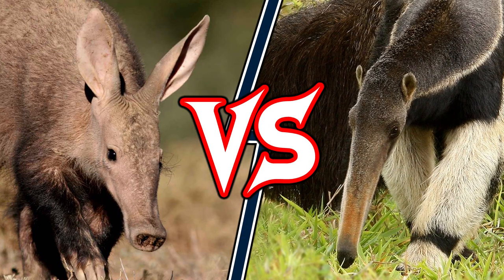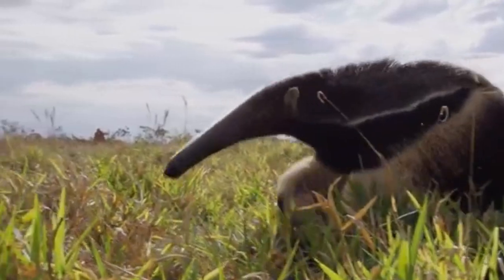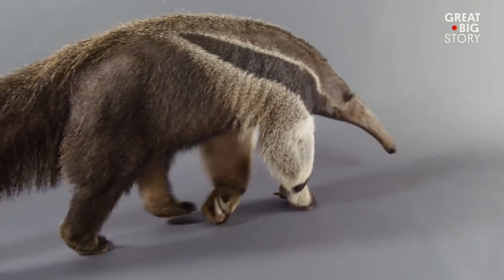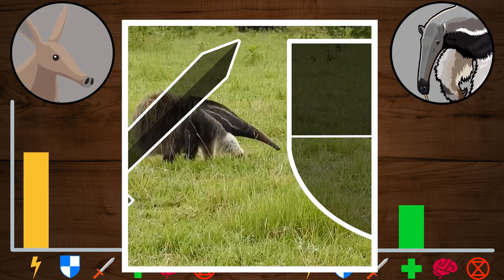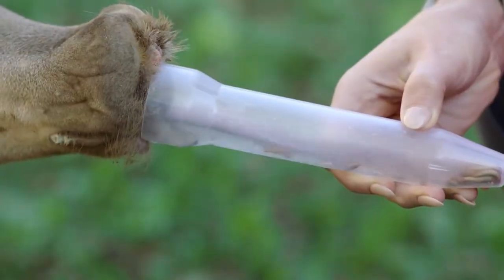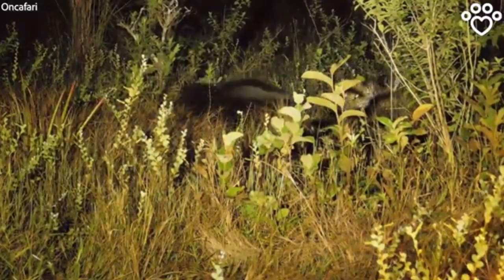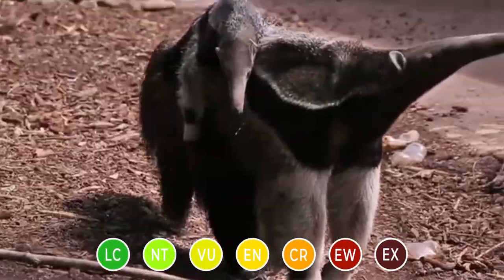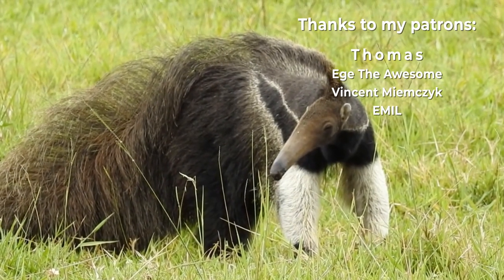36💥Aardvark vs Giant Anteater | +Panda vs Spectacled Bear winner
Long and sticky tongues… Sharp and deadly claws… Aardvark versus Giant Anteater. It is time for another weird but epic battle.

     v=RTGEo...

00:00​​​ Intro
00:59 ​Agility
01:47​ Bonus Skills
03:27 Attack & Defense
06:01​​​  Intelligence
06:29​​​ Survival
07:14​​​ Voting & Results